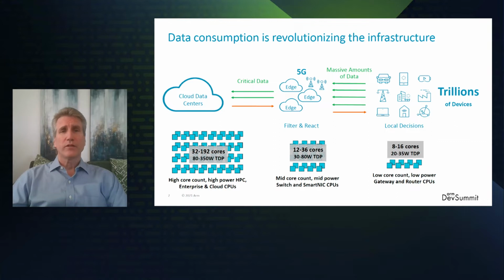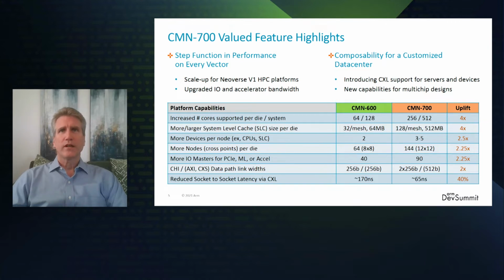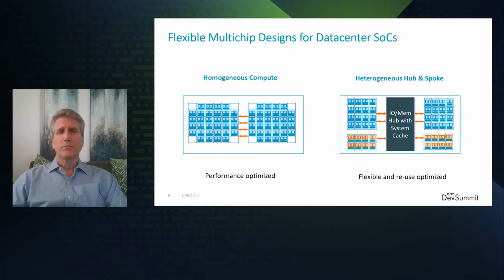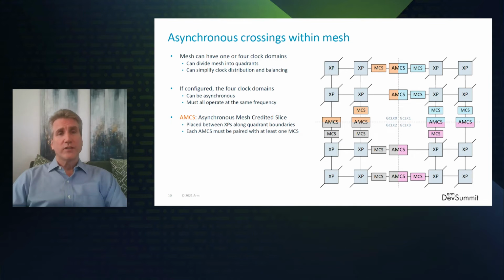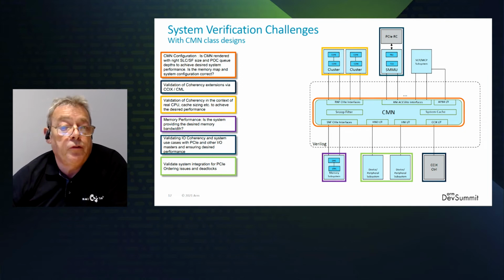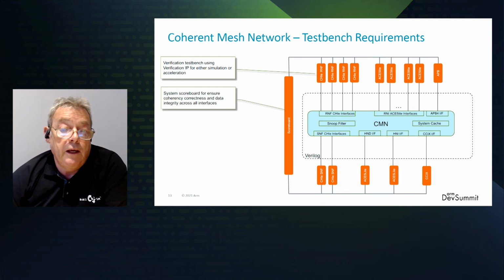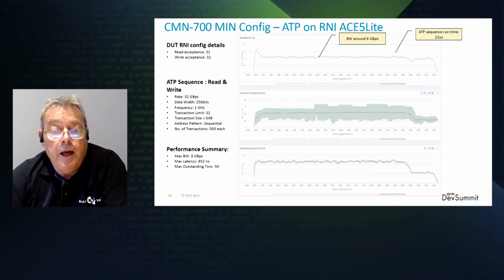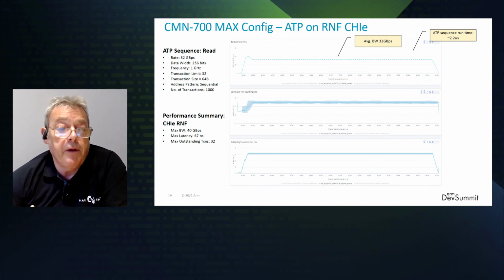Accelerating System Level Verification of Arm CoreLink CMN-700 based SoCs and Systems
With the new generation of cache-coherent mesh interconnects used in SoCs and systems for high-performance computing (HPC) and data center applications, verification challenges continue to grow.

The new generation of Coherent Mesh Network (CMN) is a highly configurable cache-coherent interconnect which supports more XP nodes compared to previous generations, and adds a higher number of CPU cores, a larger system-level cache, and an increased number of memory ports and CCIX ports per device.

This session introduces an approach to address and accelerate the system-level verification and performance analysis of the complex Arm® CoreLink™ CMN-700 systems and SoCs.